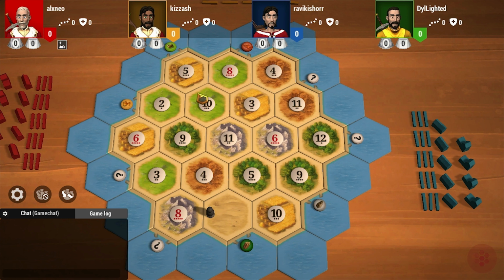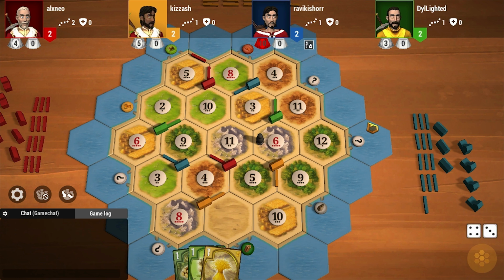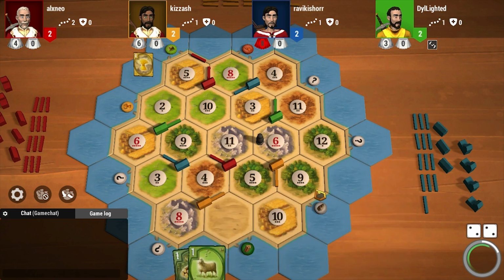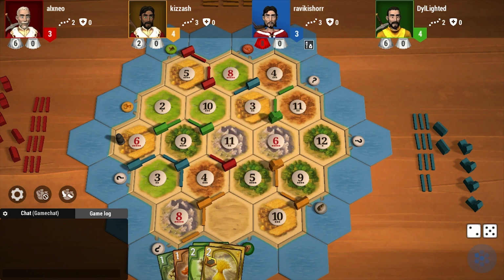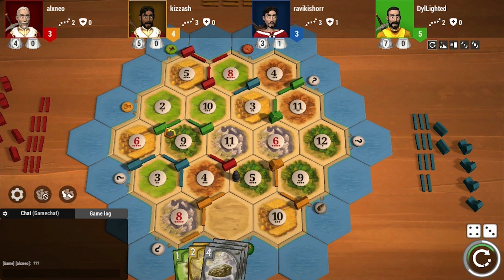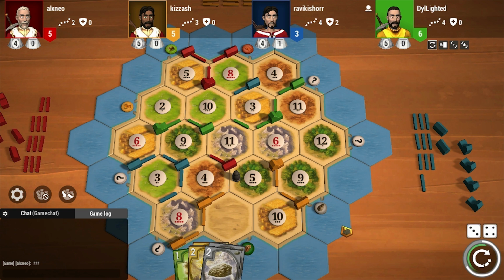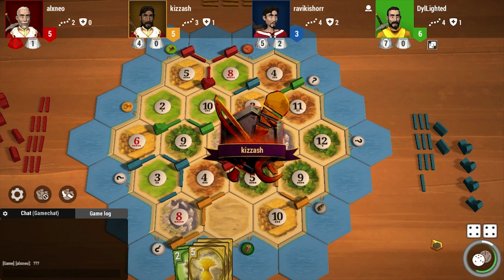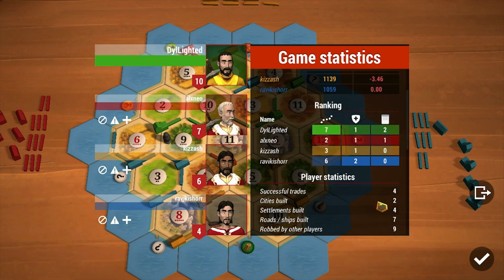Coordinated ore/wheat - Episode 2 - ft. LiketheGroundhog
⭐️Follow Me If You Are Awesome:
I'm playing with LikeTheGroundhog and he's one of the best players I know. We play a game together on one account and share our ideas and strategies. Welcome to episode two of the series!

In this episode, we are set up in a killer position with the strong coordinated ore/wheat. We have a choice to go the longest road or the largest army route. Which do we choose?

I am playing on Catan Universe.